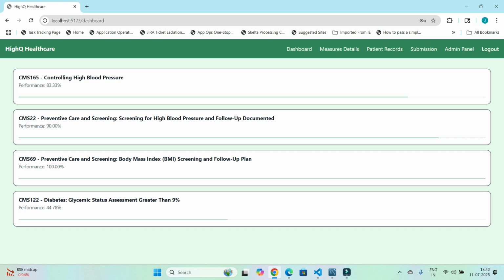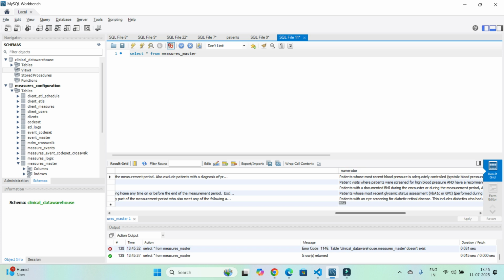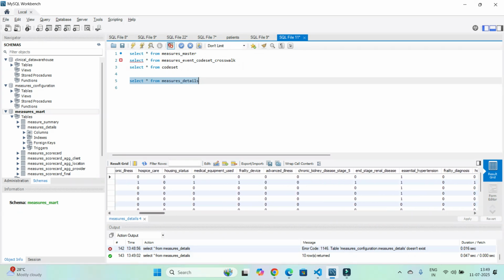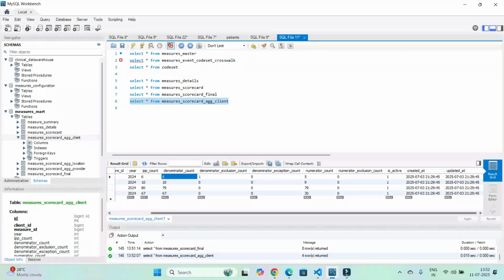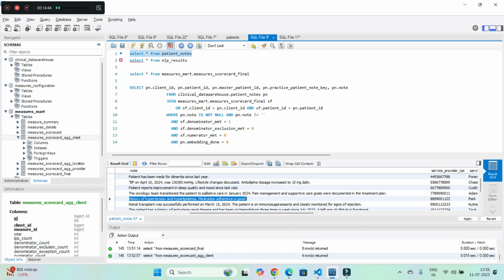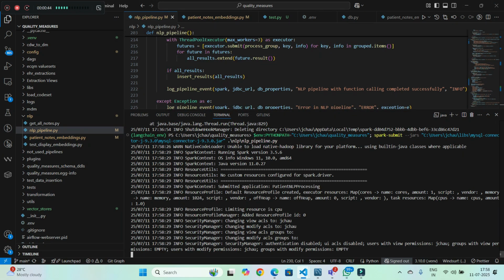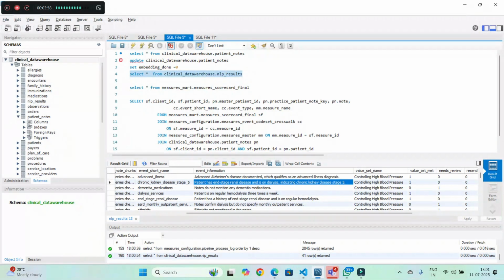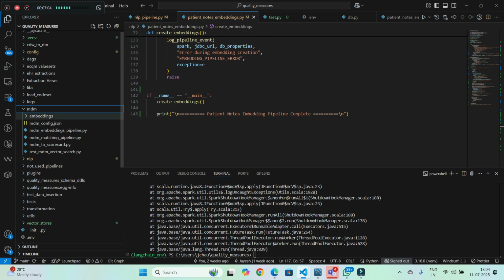How AI is Fixing Healthcare's Biggest Data Problems - NLP for Clinical Insights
Unstructured clinical notes are one of healthcare’s most overlooked challenges.
In this video, I show how we use AI and NLP to transform messy EHR notes into structured insights that drive better quality measure computation, risk scoring, and patient eligibility detection.

💡 We built an intelligent pipeline that:

Selects relevant patient notes for embedding

Uses Chroma vector DB to store and search notes

Applies a custom NLP model to identify if a patient qualifies for denominator, exclusions, or numerator

This is part of our broader Quality Measures Platform—designed to solve real problems in clinical care delivery, compliance, and reporting.

🔍 Curious how it works? Watch the video and drop your questions below!